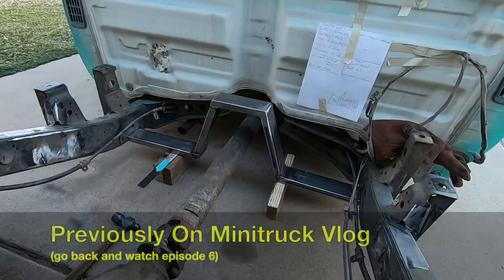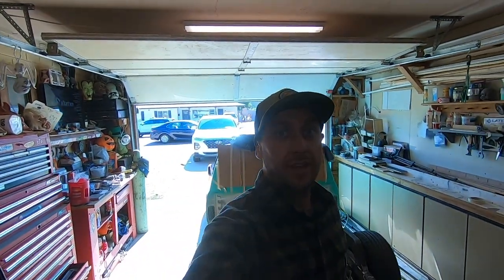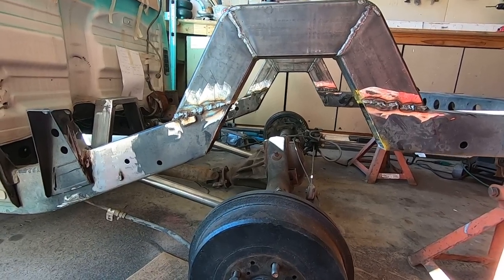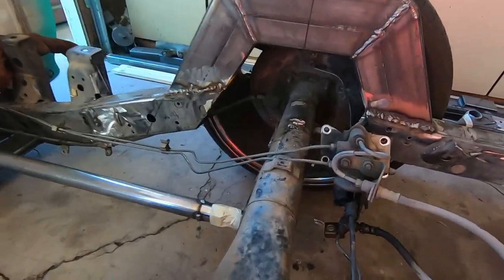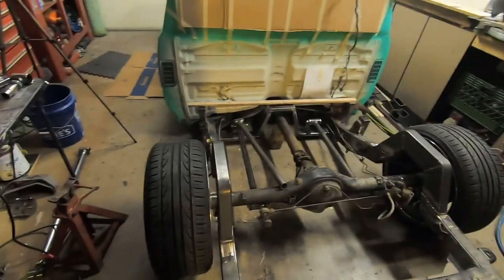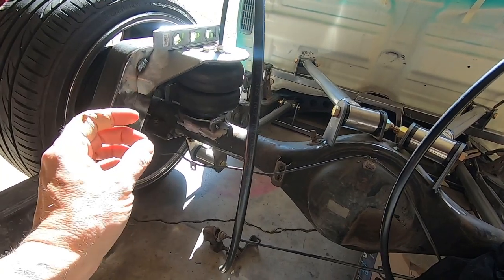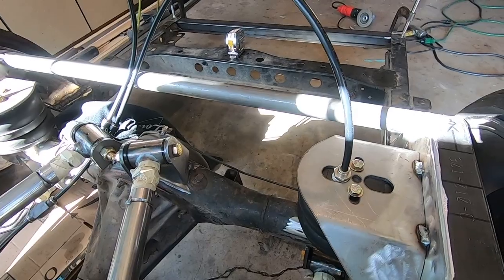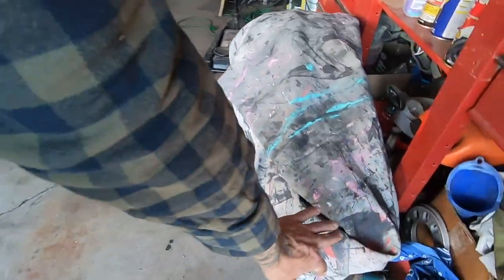How To Air Bag Your Toyota PickUp - Rear Bags - Minitruck Vlog Episode 7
Here it is, the long-awaited continuing series on building the rear 4 link and airbag setup for my '93 Toyota pickup.

I apologize for the delay, no one seemed to care, and then you guys did, so here you go. LOL

In all seriousness, life has been crazy, and I've just been out trying to enjoy what little free time I have by driving this truck and hitting some shows.

MORE CONTENT WEEKLY